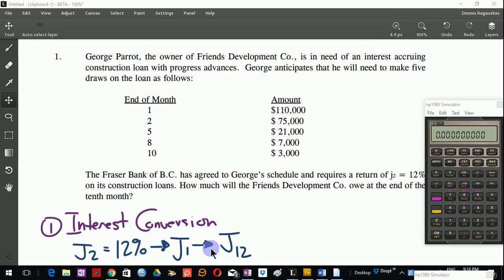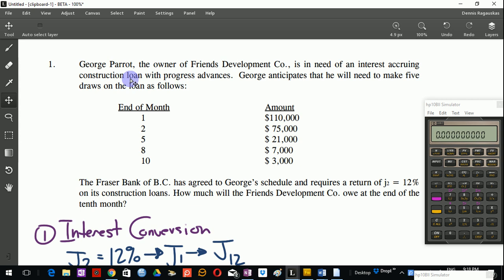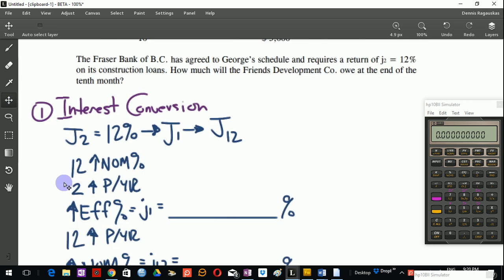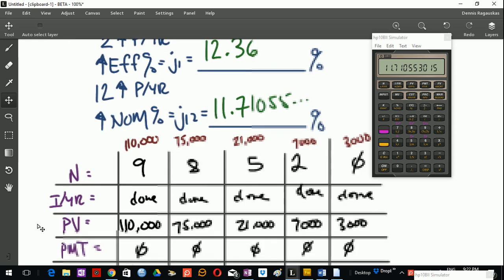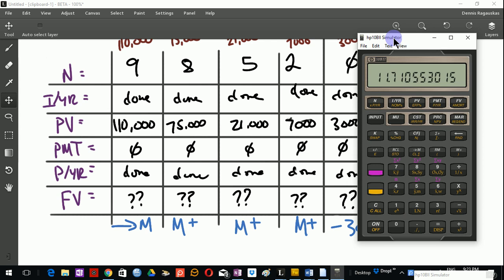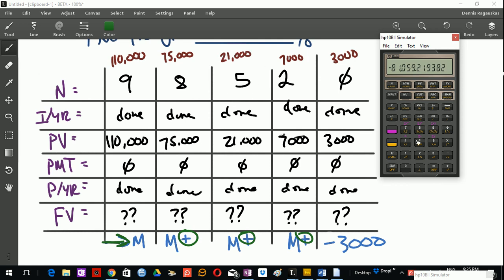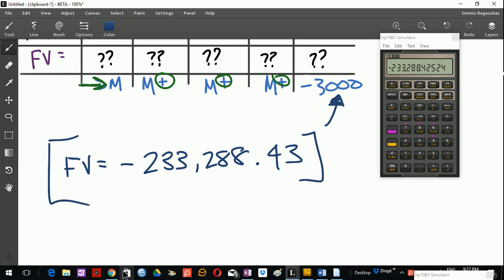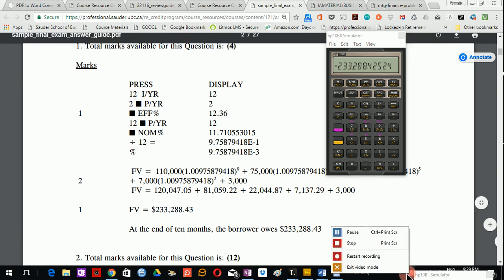Chapter 4 | Find Future Value of an Interest Accruing Mortgage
This question asks you to find the FV of a construction draw mortgage